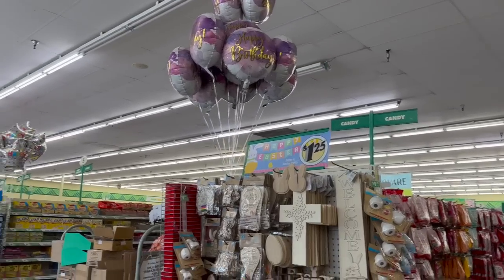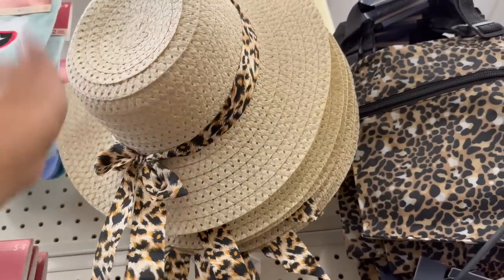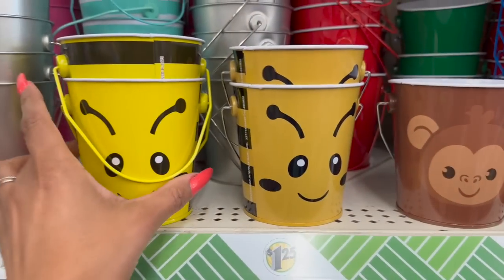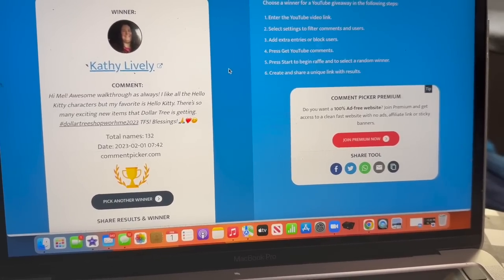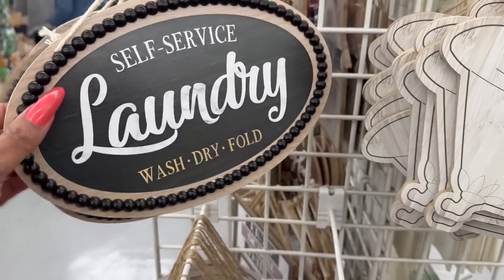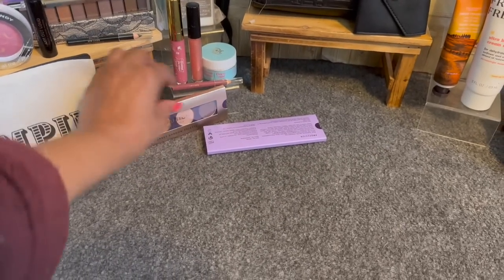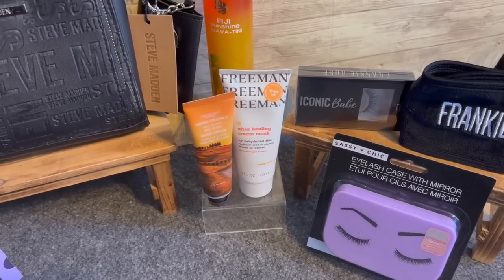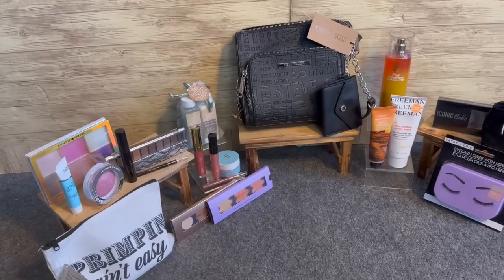NEW DOLLAR TREE SHOP W/ME | DOLLAR TREE KILLING IT WITH NEW DEALS | NEW AT DT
new dollar tree shop with me. dollar tree killing it with deals. dt shop with me. new at dt. dollar tree shopping. dollar tree browse with me. dollar tree. couponing for a cause dollar tree. new at dollar tree., dollar tree must buy deals. shop with me dollar tree 2023. outstanding new finds dollar tree. dollar tree shop with me. new dollar tree. couponing for a cause. new dollar tree finds. confessions of a dollar tree addict. sensational finds dollar tree. dollar tree shop with me 2023.

Make sure you hit the like button and subscribe if you like Dollar Tree Walkthroughs, Dollar Tree Hauls, 99 Cents Only Stores Shop with me and overall Money Saving ideas, it's all about couponing for a cause. Thank you so much! To all The 99 and Dollar Tree shoppers thank you for always supporting me and helping me along the way!  True queen of the 99 cent store  Queen of the Dollar Tree.  DOLLAR TREE SHOP WITH ME 2023 | DOLLAR TREE NEW ARRIVALS | DT SHOP W/ME

🔔 5 days to Claim 🔔
**YouTube is not a sponsor of this video by entering and claiming you release YouTube from any and all liability related to this video.

(Uploaded 2/1 2:00PM)